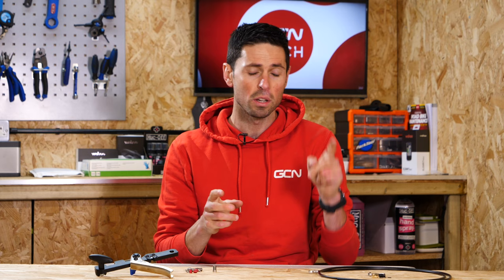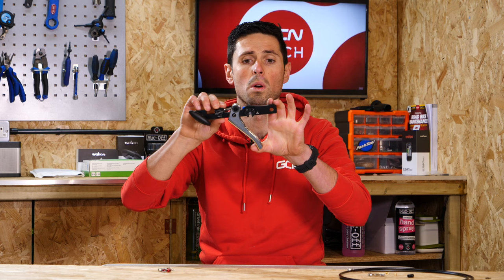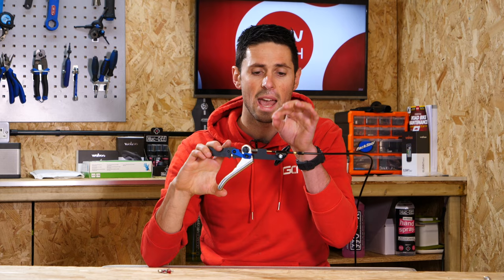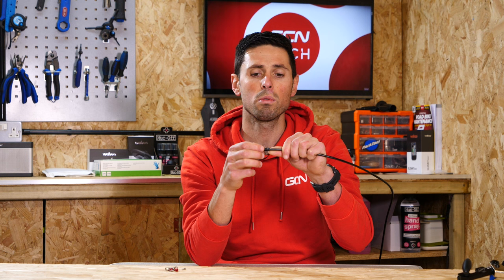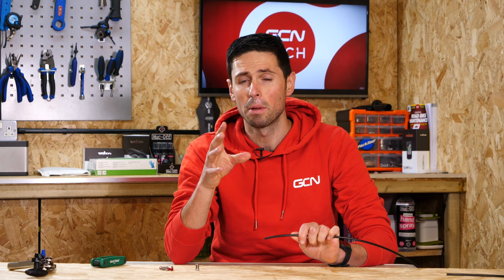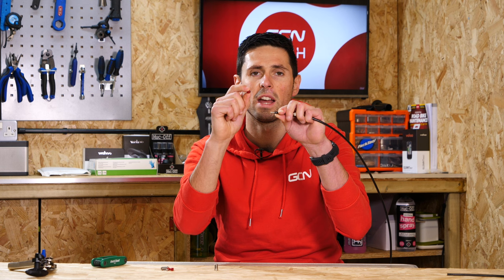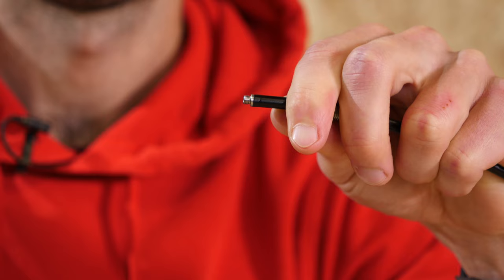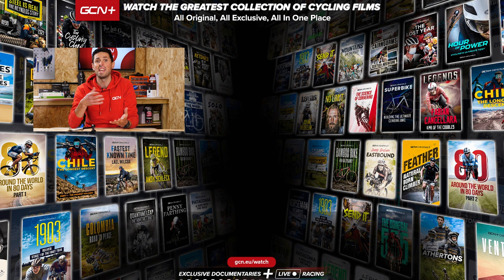How To Shorten Hydraulic Brake Lines | GCN Tech Maintenance Monday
Having your brake cables the right length is important for routing and aero purposes, but working on hydraulic brake lines can be a daunting prospect! Disk brakes have certainly brought an added complexity to servicing your brakes versus the cables of old. In this GCN Tech Maintenance Monday, Alex will walk you through everything you need to know about shortening your brake lines for both Shimano and SRAM groupsets.

ES_bean bag - bomull.mp3
ES_Gingerbread House - Ava Low.mp3
ES_Buy a Donkey - Brendon Moeller.mp3